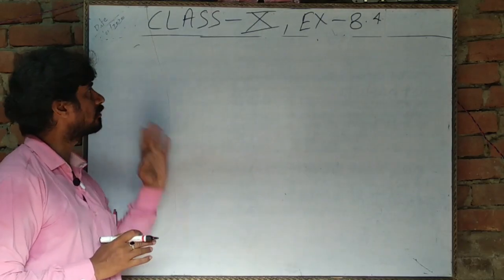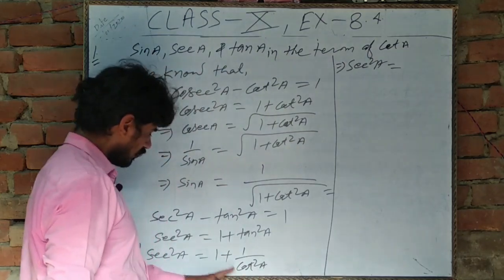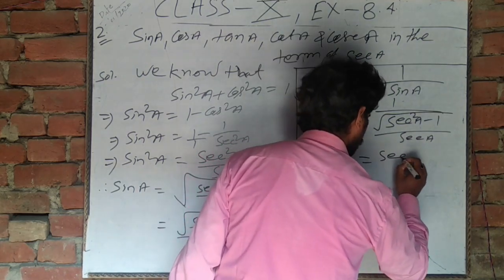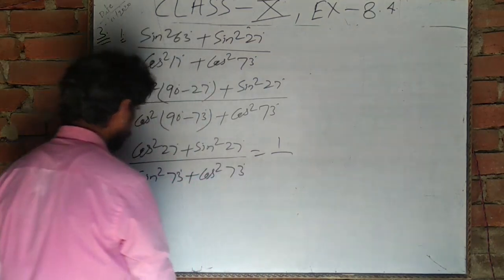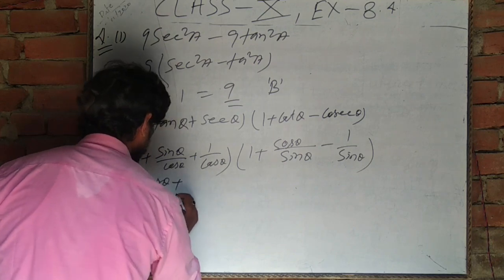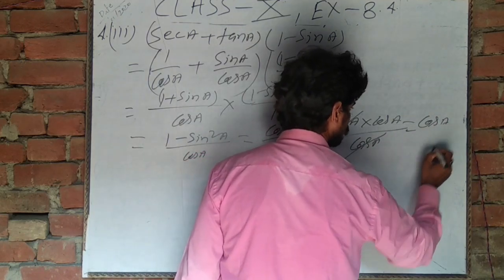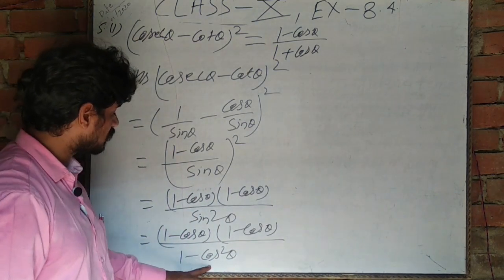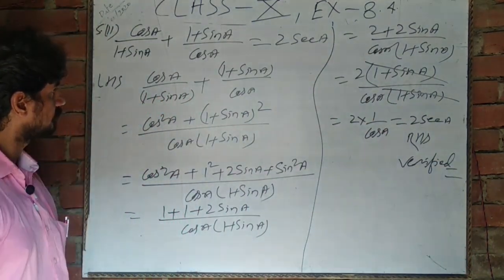Class X Mathematics NCERT Ex- 8.4 Question 1to 4